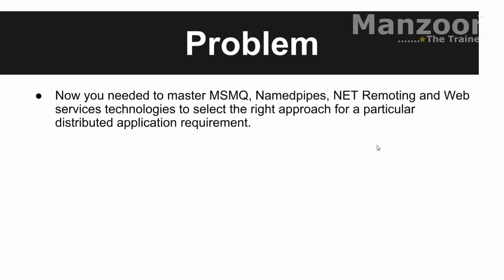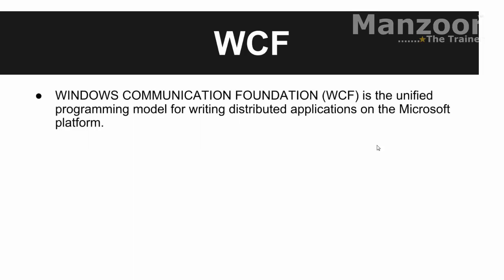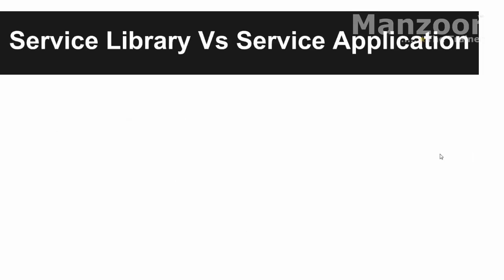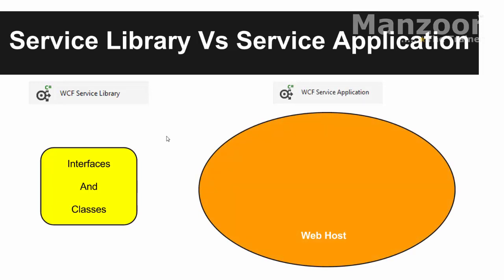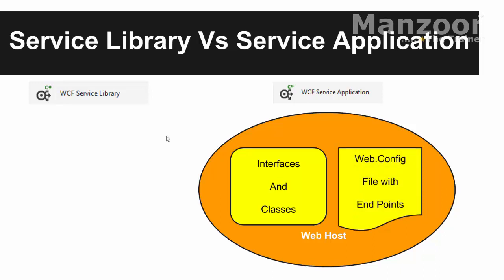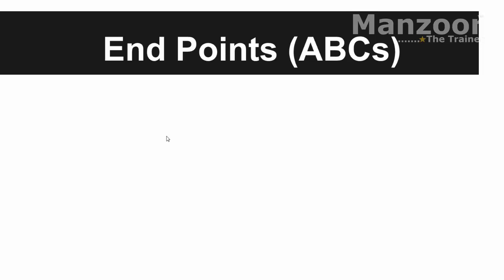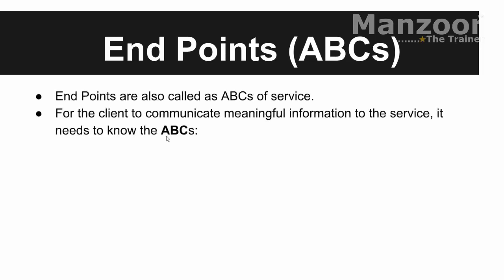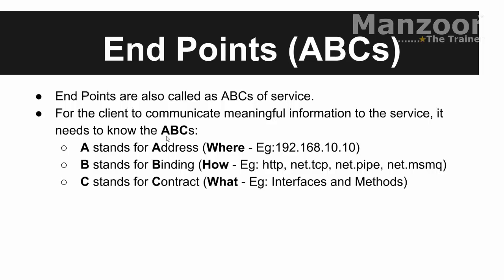Why WCF? (WCF Part - 9)